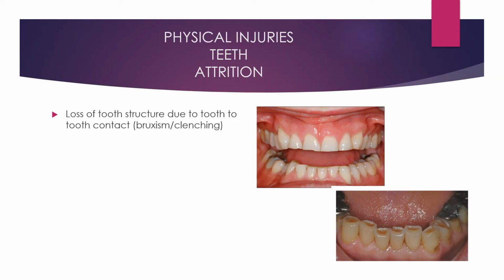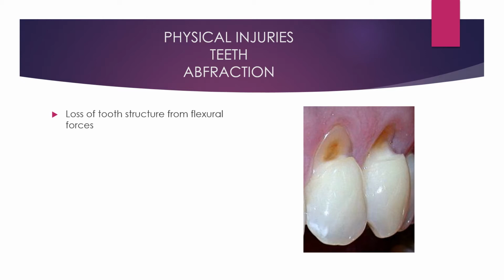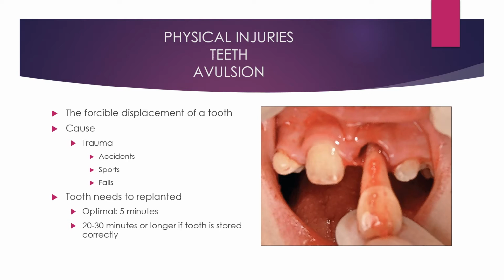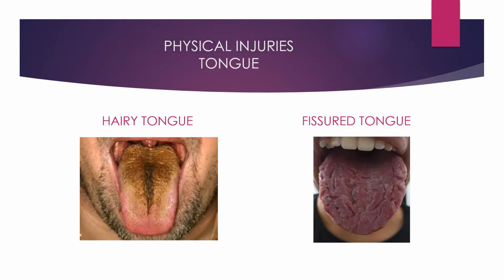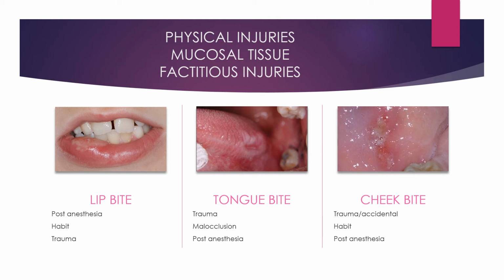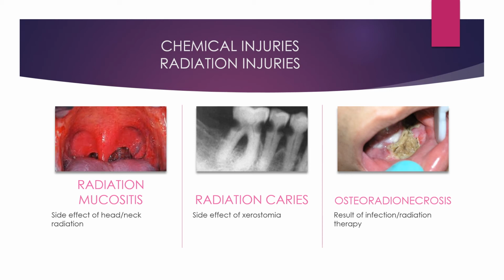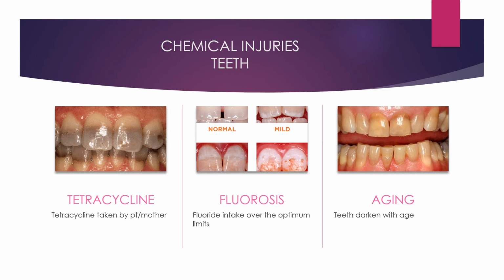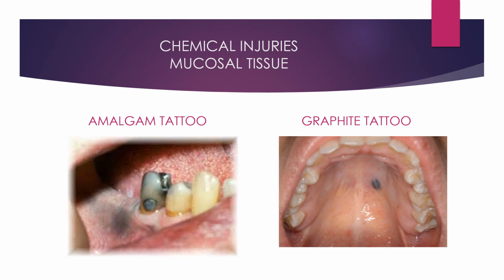2020FALLPHYSICAL AND CHEMICAL INJURIESDH367